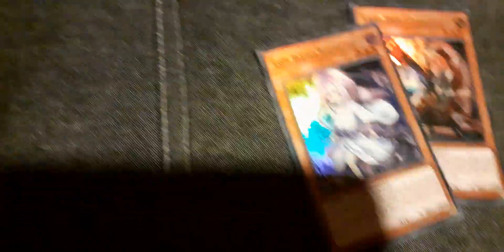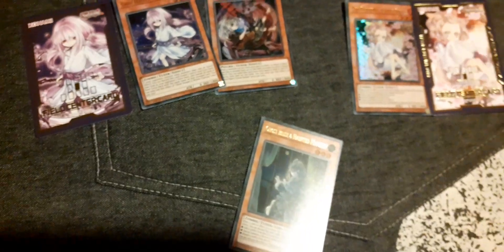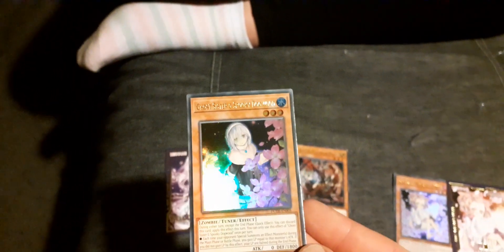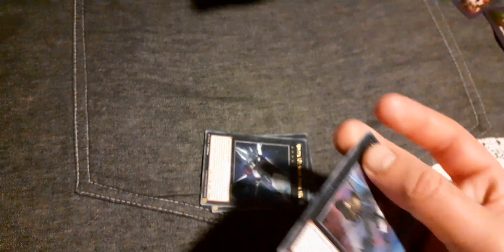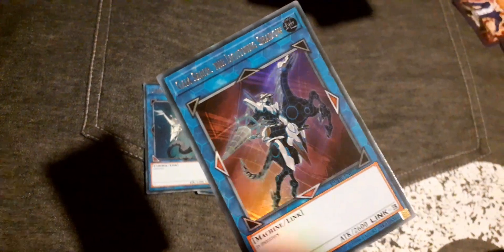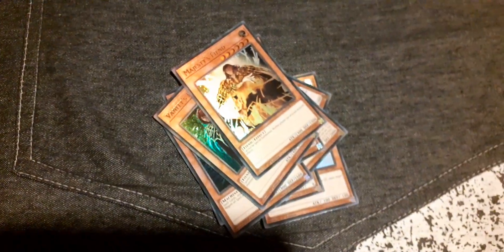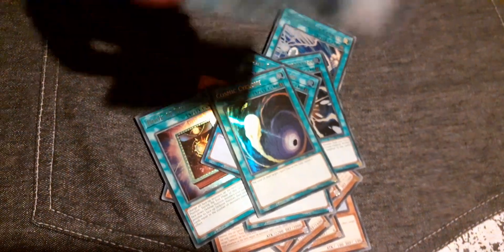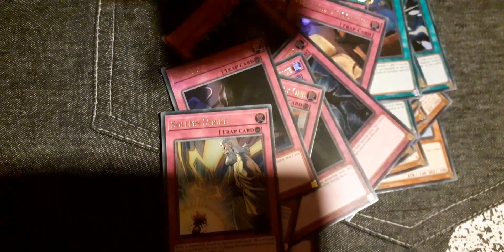Duel Devastator Box Opening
Hayward has his sister Amy open a duel devastator box